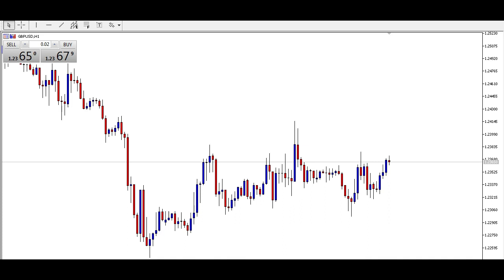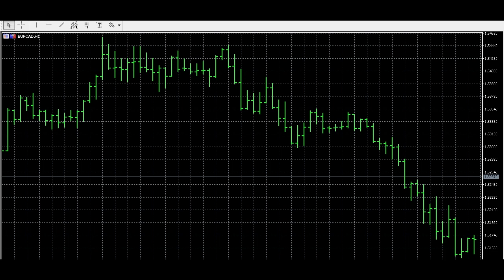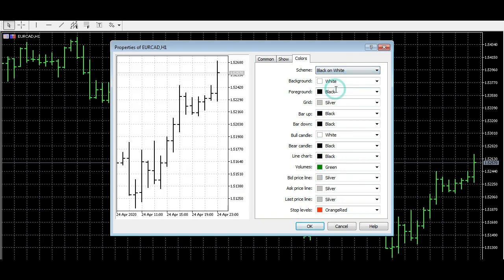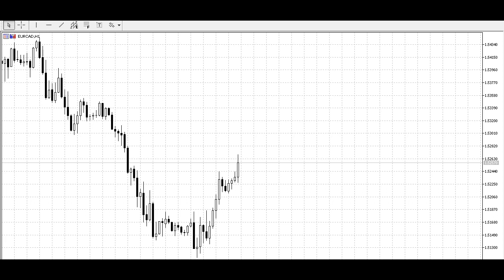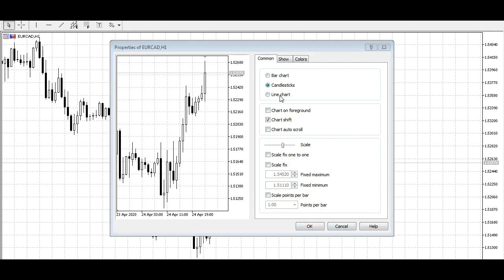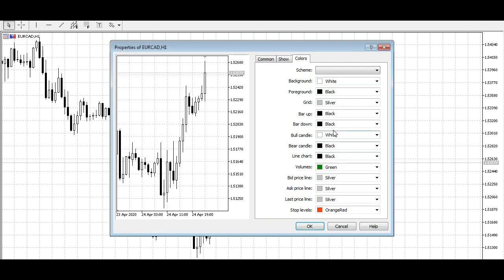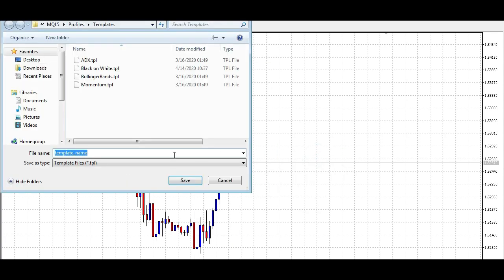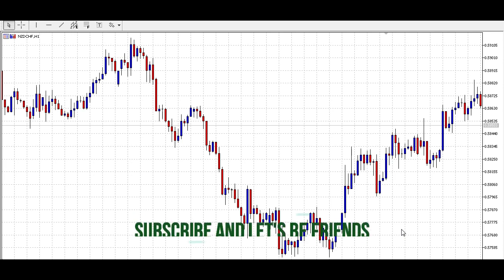How to set up currency charts || Change candlestick colors || HOWTOX || The Forex Inc.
In this lesson, we'll cover how to set up currency charts to trade price action. This section may not apply to everyone as we can only show you how we set up our charts using the MetaTrader 4 (MT4) platform.
Content Includes:
- How to open a chart
- how to delete indicators
- how to add indicators
- how to change candlestick colors
- how to create a template
- how to save a template
- how to load a template
What is The Forex Inc.?
The Forex Inc. is a one-stop platform that provides top-notch forex trading services headed by a group of traders with years of sound experience in the financial markets. Our services include forex trading signals, forex account management, forex trainng course and forex mutual fund.

We’re in the dream business. We want to change the world one inspired and successful trader at a time. We create self-development articles, videos, podcasts, ebooks and trading tools designed to keep you motivated, inspired, equipped with the best trading knowledge and tools and on the track to success.

Are you ready to live your best, happiest, and most successful trading life?

Your comments are our oxygen, please take a second and say ‘Hi’ in the comments and let our team know what you thought of the video … p.s. It would mean the world to us if you hit the subscribe button ;)